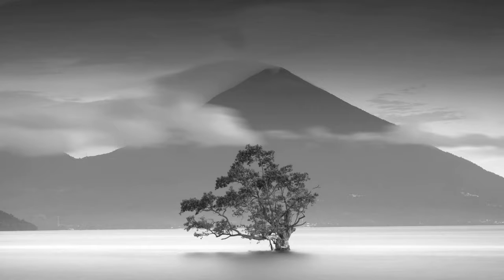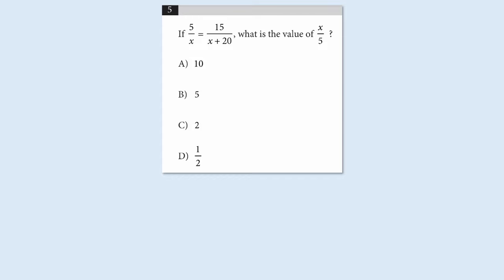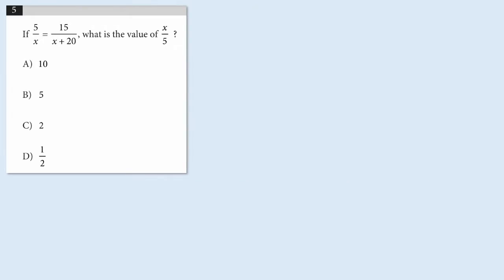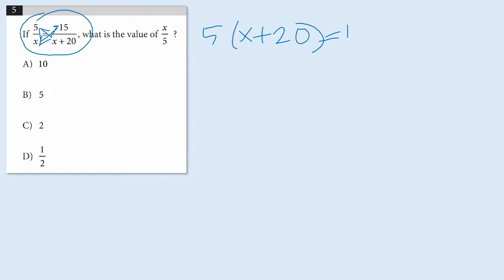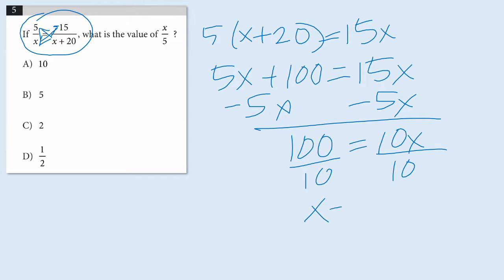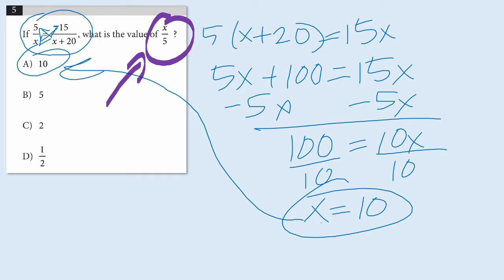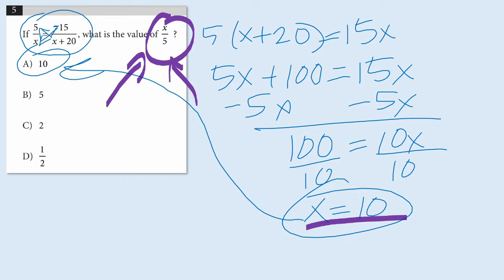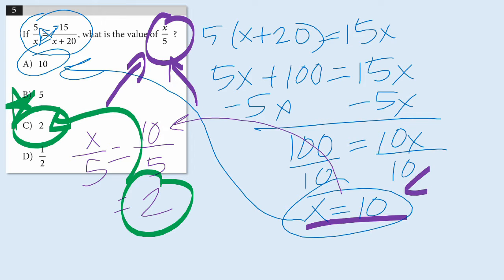Avoid This Trap! (SAT Math)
This multiple choice problem from the College Board contains a trap common in the SAT math test. Don't fall for it! These strategies will help improve your scores on the SAT math test.

Problem Source: College Board SAT Practice Test 3, Section 3, Problem 5